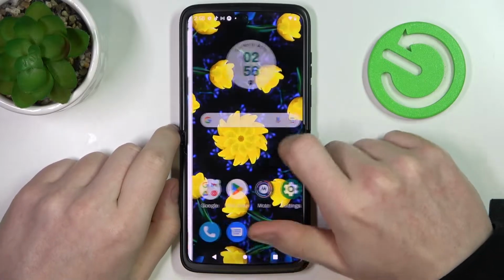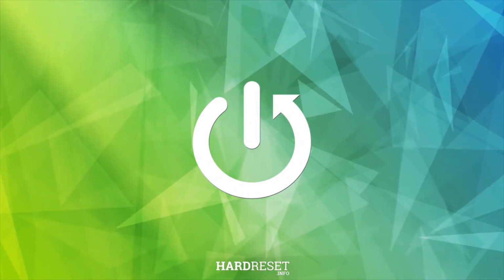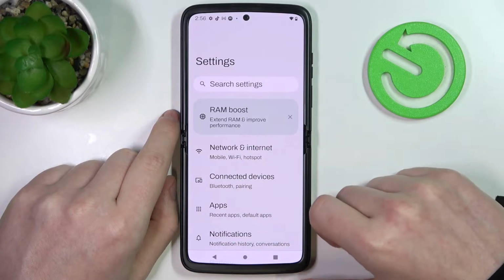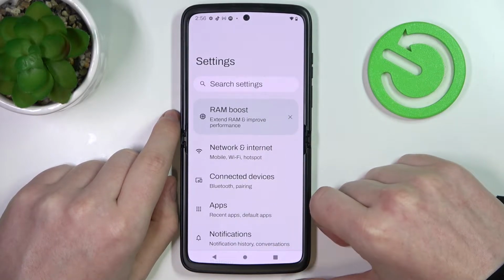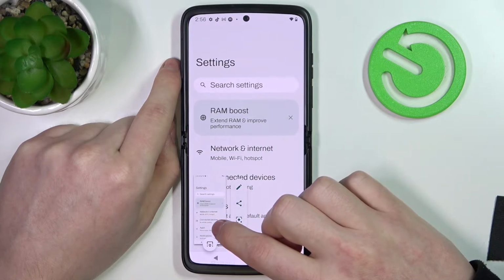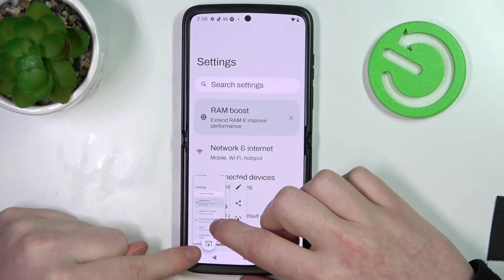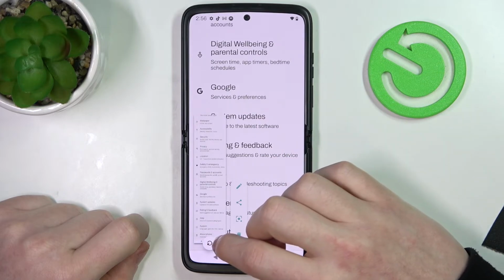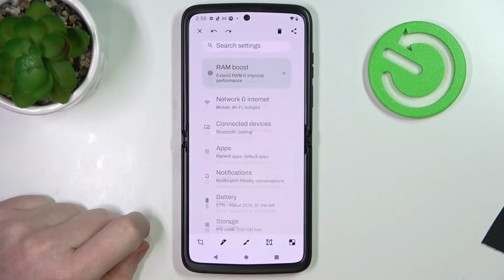Motorola Razr 2022 - How To Take Full Page Screenshot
If you wish to know how easy it is to make scrollable screenshots on Motorola Razr 2022, we made this guide to help you, watch our video and capture entire page in one screenshton on Motorola Razr 2022 in no time! Thanks and cheers!

How to make screenshot of full page on MOTOROLA Razr 2022 ?
How to make scrollable screenshot on MOTOROLA Razr 2022 ?
Can i make screenshot of full pages on MOTOROLA Razr 2022 ?
Is there way to screenshot full page on MOTOROLA Razr 2022 ?